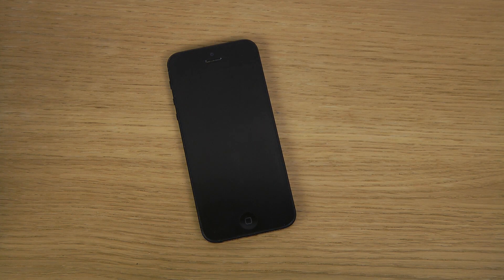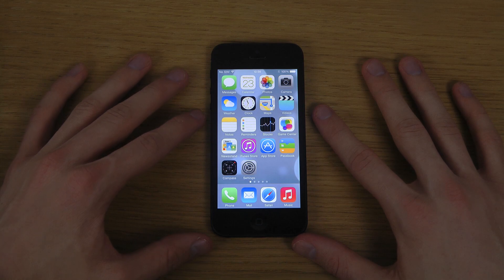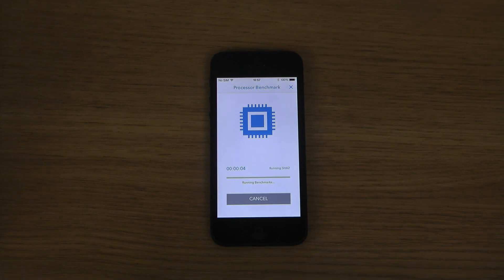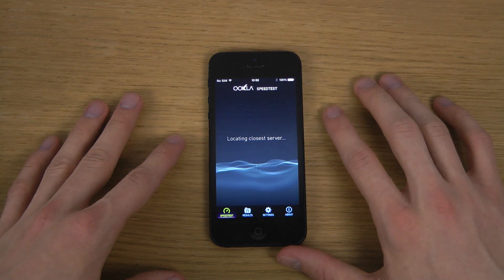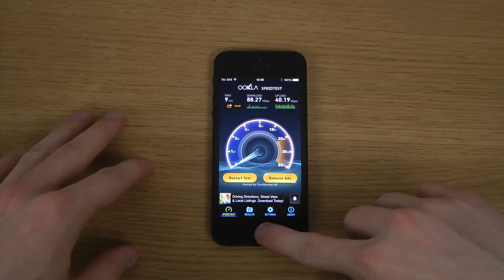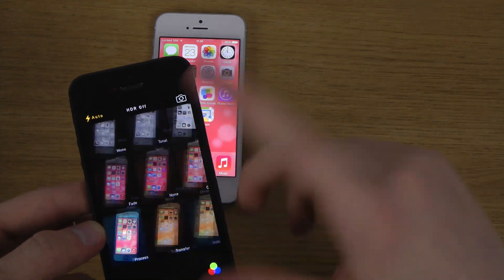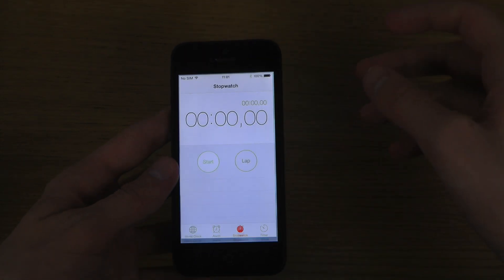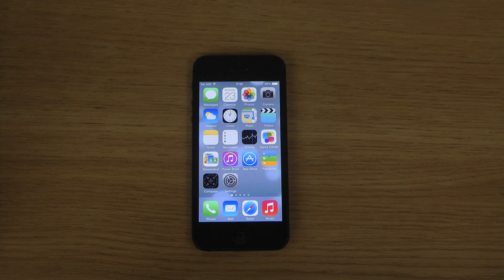iPhone 5 iOS 7.1.1 - Review